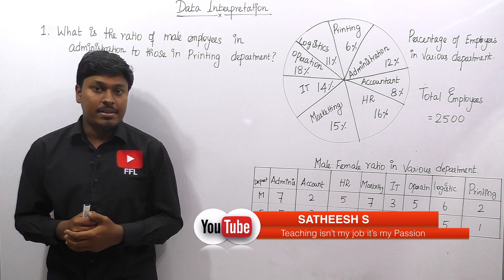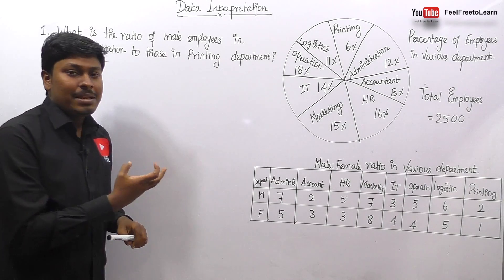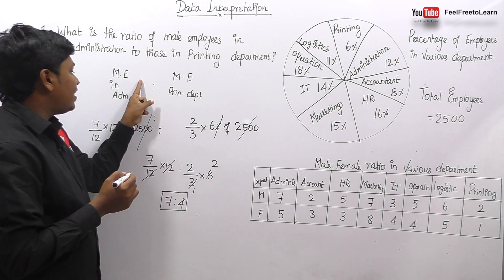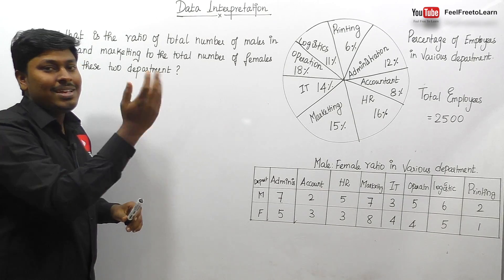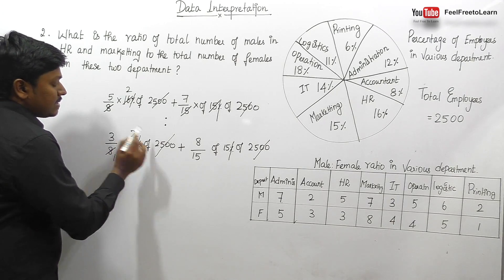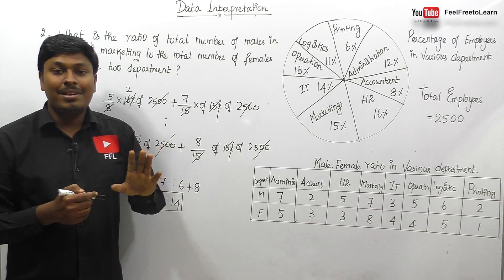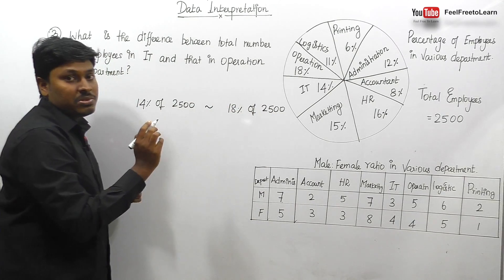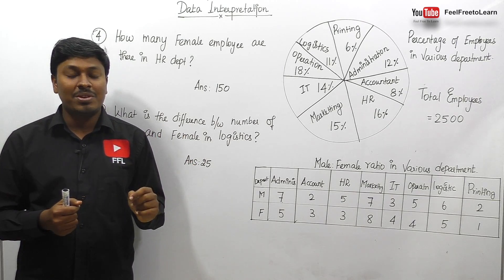DATA INTERPRETATION #5 ( IBPS/CAT/RRB/PAYMENT BANKS...)